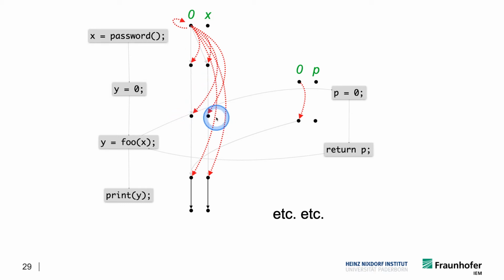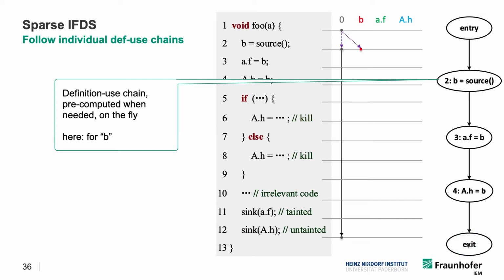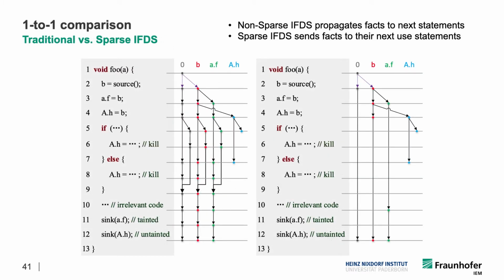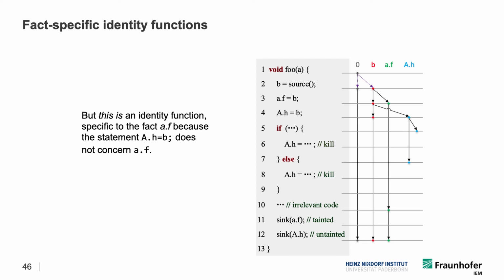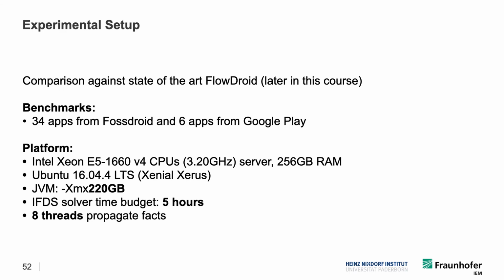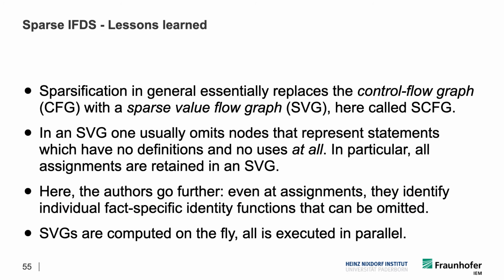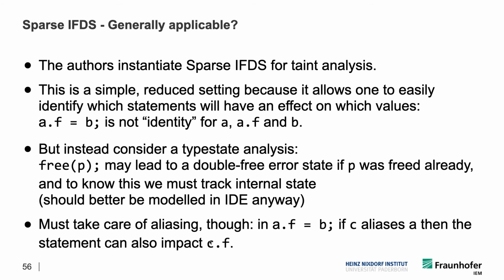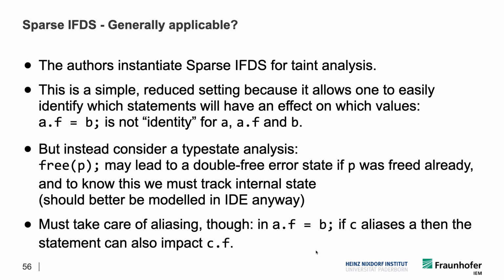DECA II - Week 1 - b) Sparse IFDS